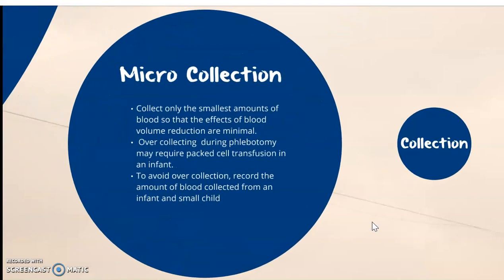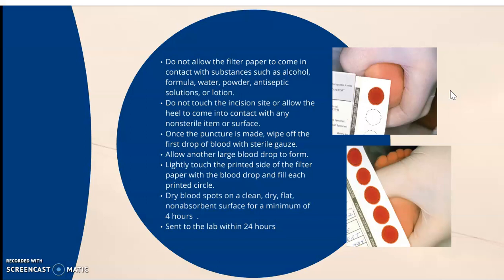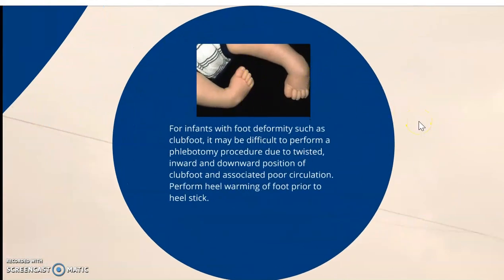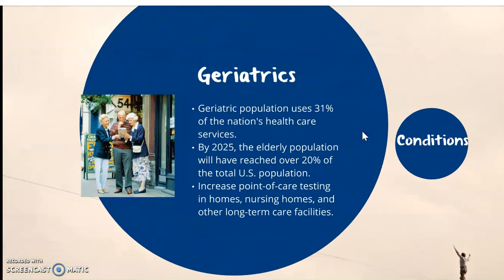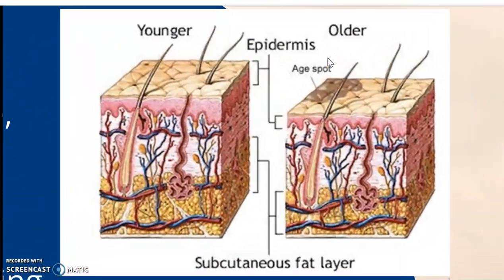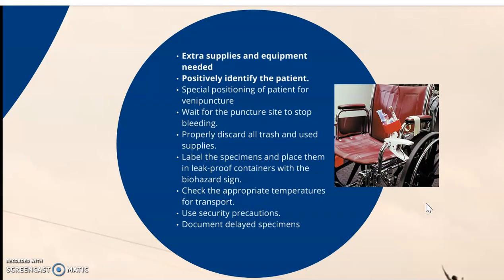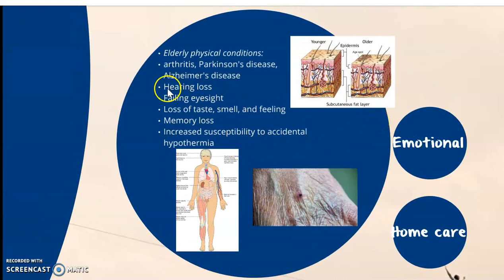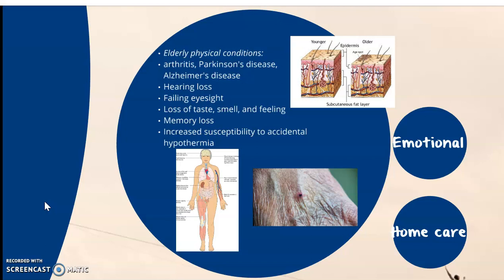Chapter 13 part 2